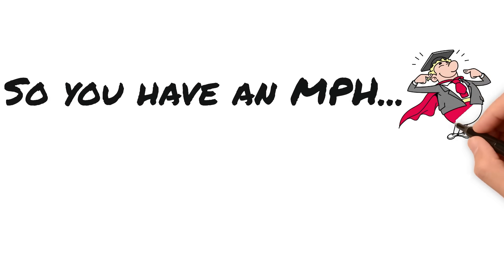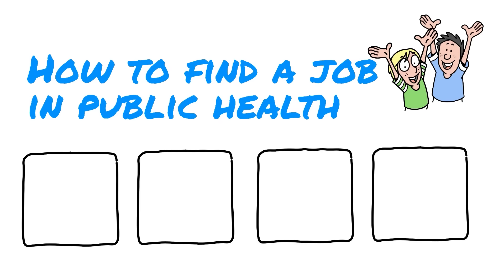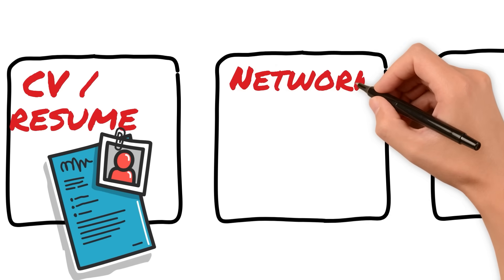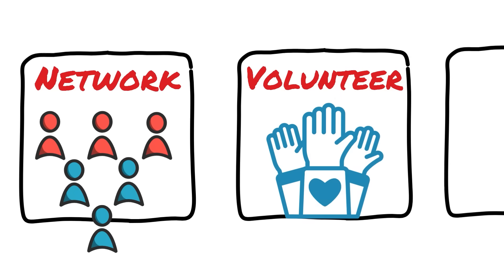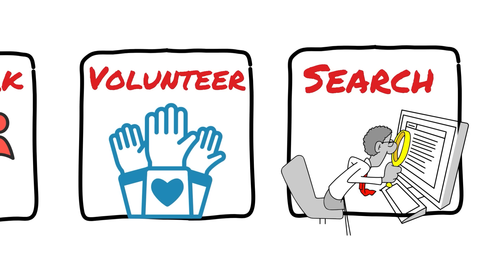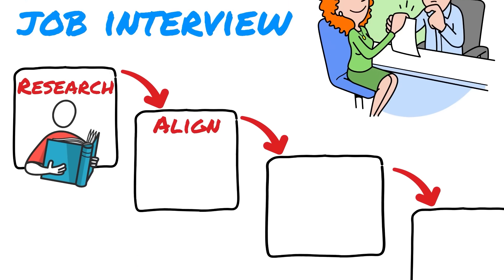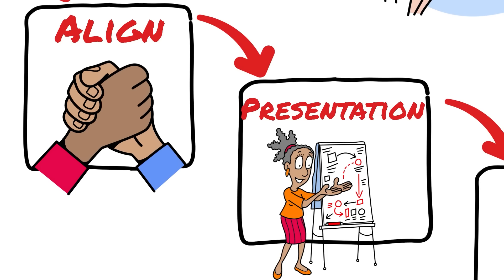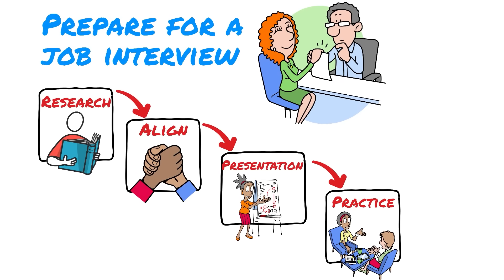So you have an MPH... Now find a PUBLIC HEALH job!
If you've done an MPH or Masters in Public Health, you might be looking for an entry level position in public health or global health. Or you might have done a masters in epidemiology, global health or something else. Finding the right job that you can apply to is the next thing you need to do. Then there is preparing for the interview. This video will walk you though both processes including getting your CV or resume right, networking with relevant professionals, doing volunteer work or doing a fellowship and then of course how to search the internet for the right job.